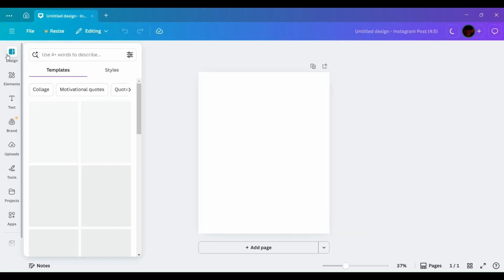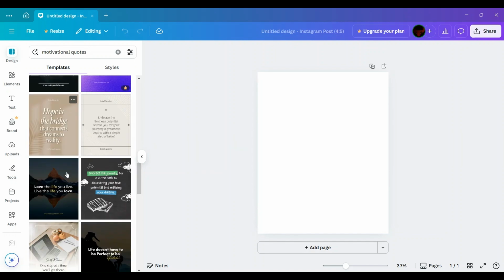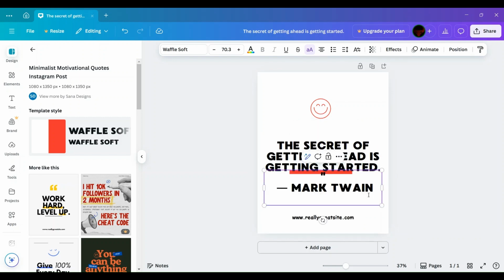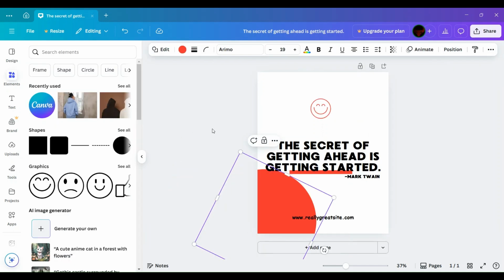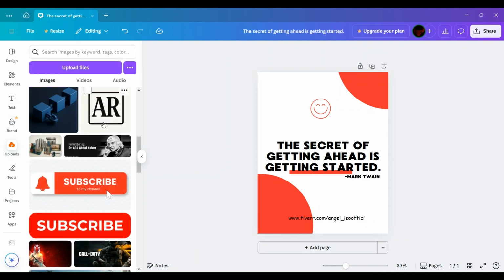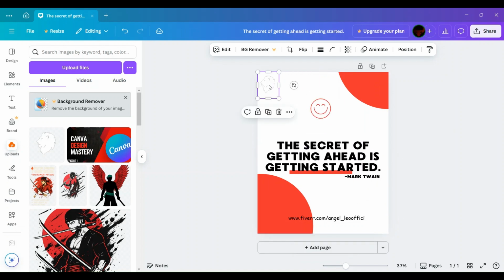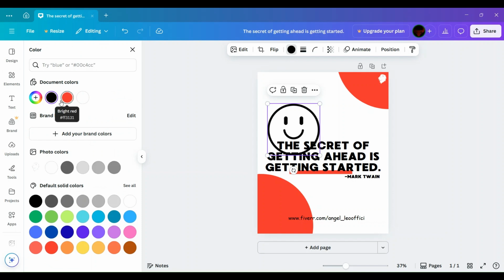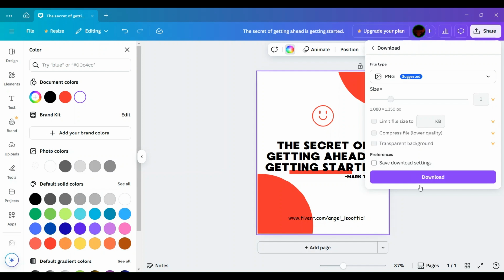Mastering Canva's Design Tools – Shapes, Text, & Layers Unlocked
In this episode, we dive deep into Canva’s core design tools that bring your creativity to life. Learn how to use shapes, frames, text editing, layers, alignment, and more. Whether you're designing for social media, business, or personal use — these skills are essential to becoming a Canva pro.

Post Link;
Angel Leo Family:
Angel Leo Gaming: Thrilling gaming experiences and a vibrant gaming community.
Yuvastudios: Creativity, music, motivation, and proud partner of TNVFC Family.